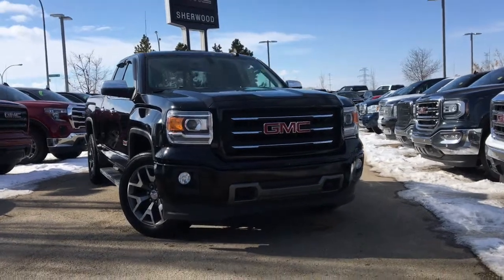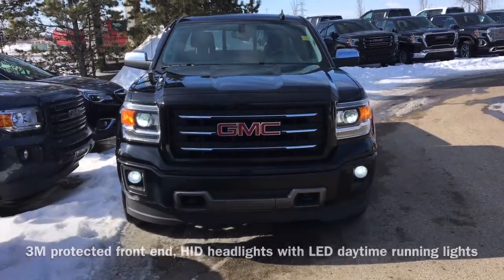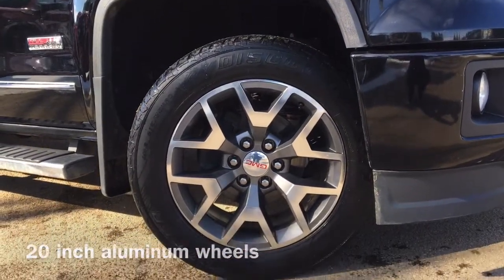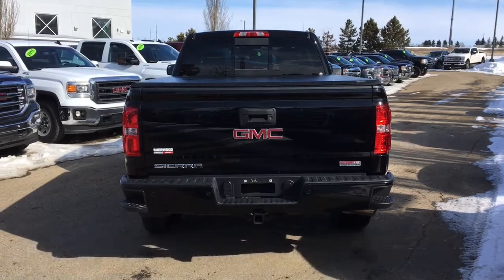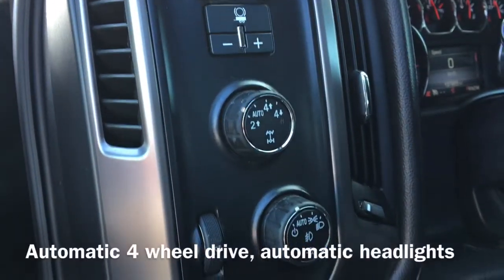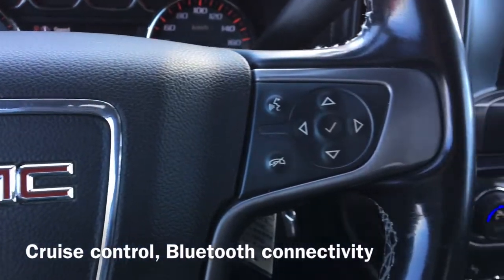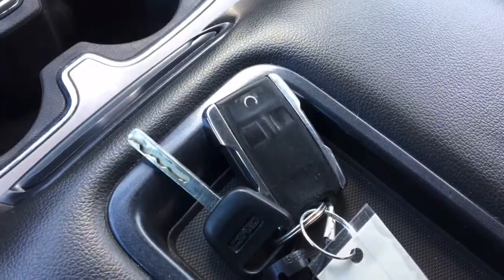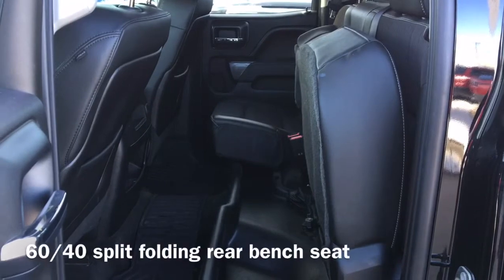2015 GMC Sierra 1500 SLE 5.3L Kodiak Z71 | Pre-Owned Vehicle | Sherwood Buick GMC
Stock #: P3536

Loaded with all the features you want in a pickup and more, including the optional All Terrain, Kodiak and Z71 off-road packages, this single owner, accident free Sierra is sure to make a lasting impression! Heated power adjustable half leather seats, remote start/entry and dual zone climate controls ensure you stay comfortable. Convenience features include heated power folding mirrors, power adjustable pedals, a tonneau cover and automatic headlights with LED daytime running lights. A touchscreen display allows for hands free calling via Bluetooth connectivity, while also showing the vehicles backup camera and SiriusXM radio for added safety and entertainment. Under the hood sits a 5.3L V8 engine that produces 355 horsepower and 383 foot pounds of torque that allows this Sierra to tow up to 9,200 pounds!

We've combined our pre-owned inventory with Sherwood Park Chevrolet and Lakewood Chevrolet to give you a one-stop-shop experience with MORE vehicles to choose from.